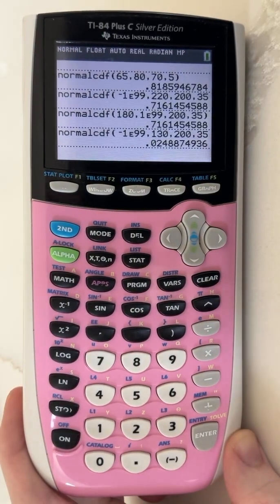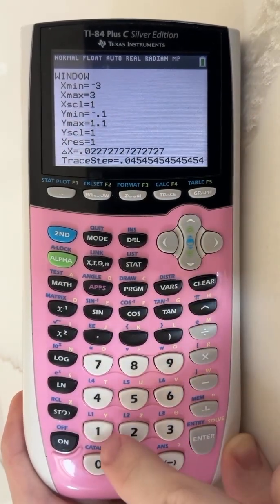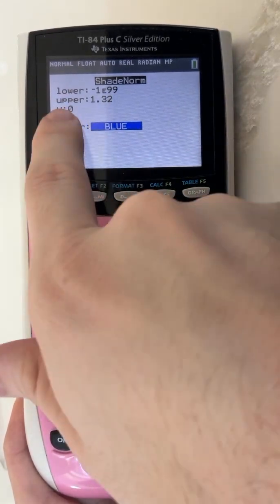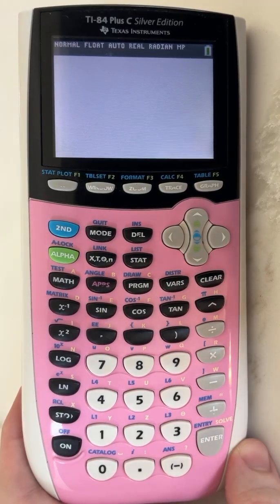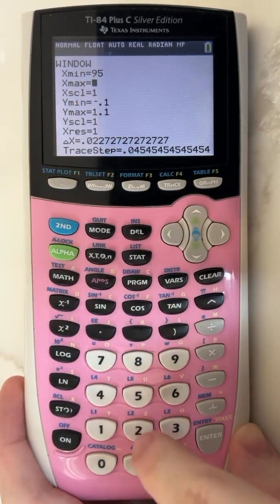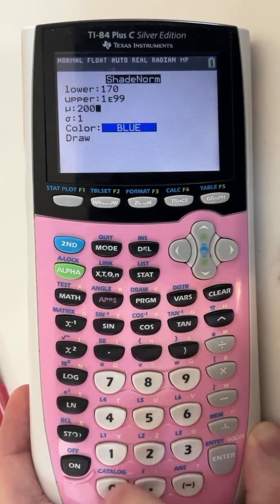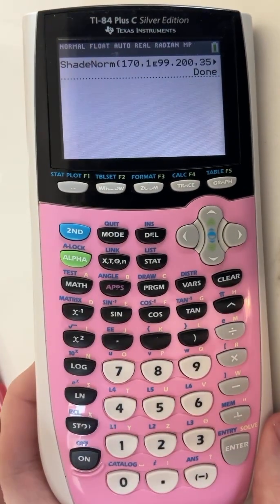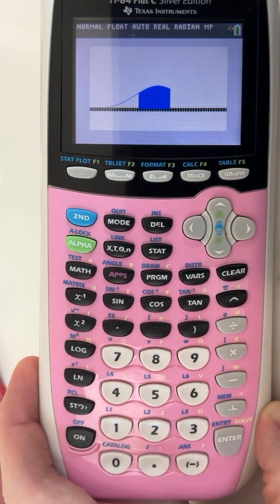StatCalc Video 5 | Drawing Normal Areas with the Ti-84+C